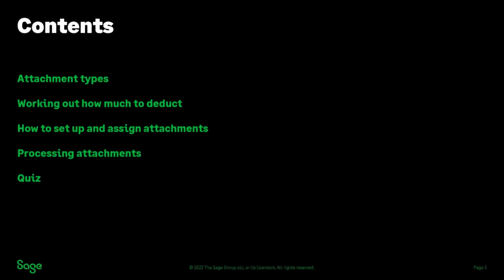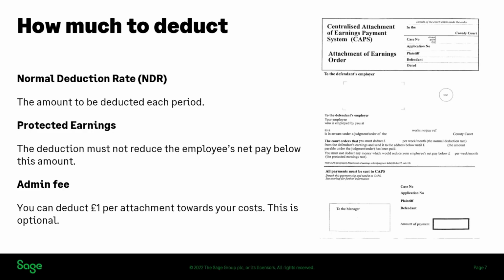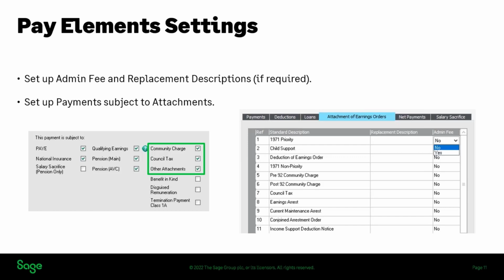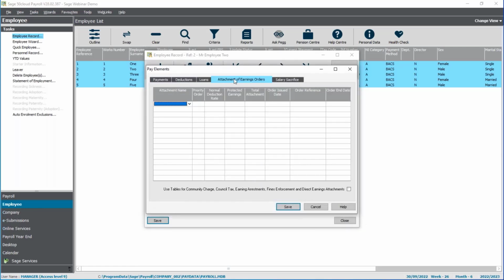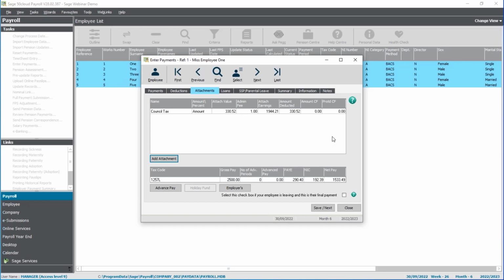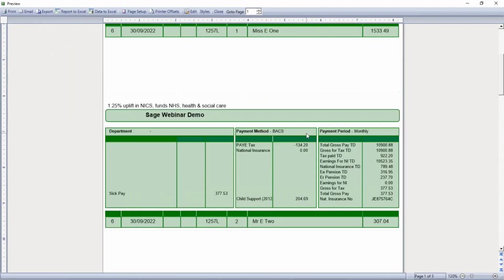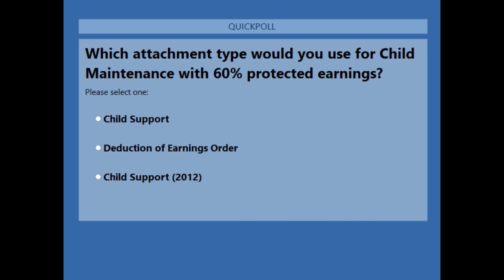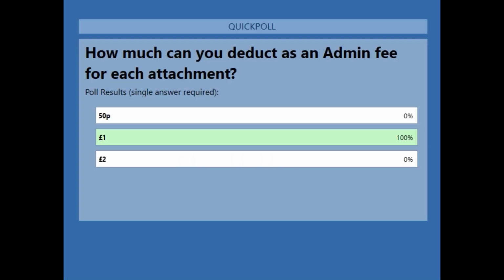Sage 50 Payroll (UK) - Attachments of earnings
Learn more about attachment of earnings orders, including the different types of attachment you can set up and how deductions are calculated.